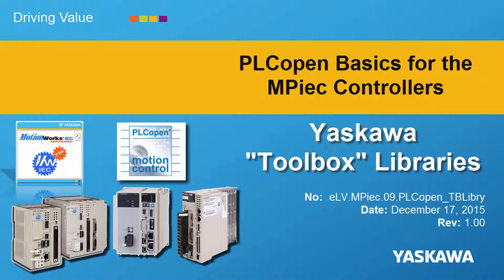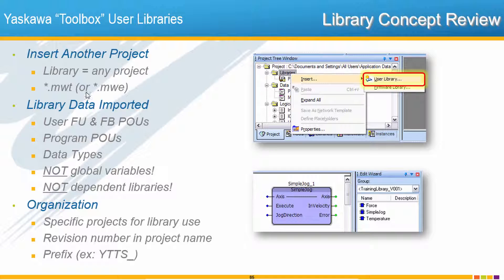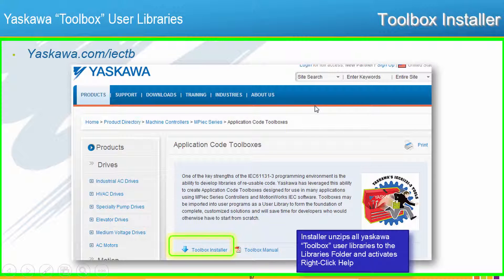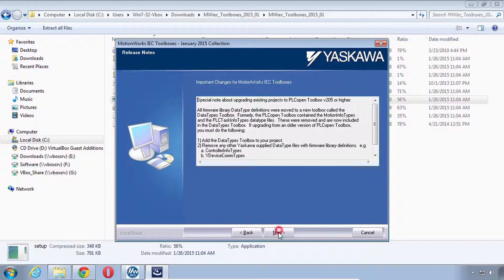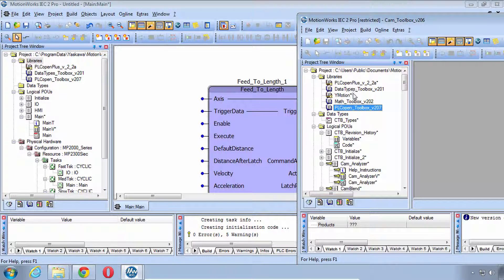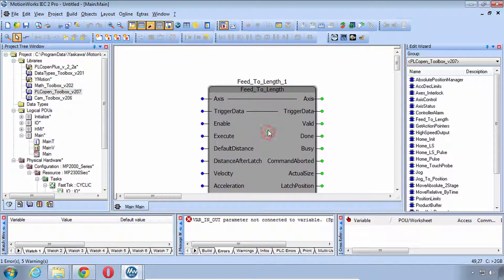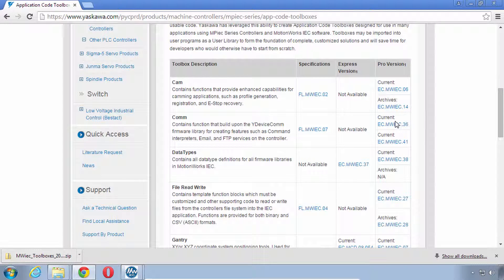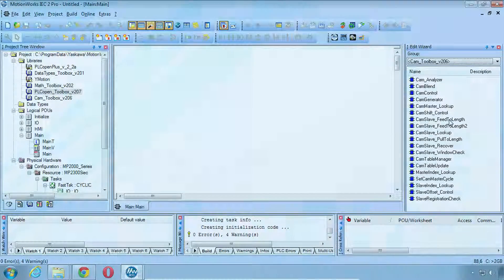2.1 PLCopen Toolbox Libraries (PLCopen Basics)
Follow along to get started with Yaskawa's toolbox user libraries. This video is part of the "TRM010-PLCopen-Basic" training series, available for free at any time.

This eLV is also available on the Yaskawa America, Inc. - Drives & Motion Division learning management system, "Learn with Yaskawa".   Keyword: eLV.MPiec.09.PLCopen_TBlibry